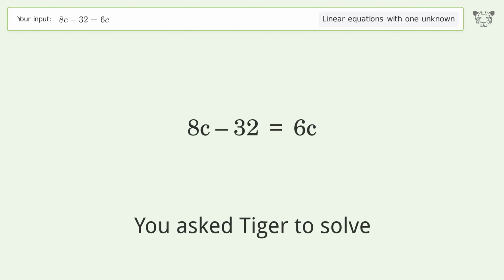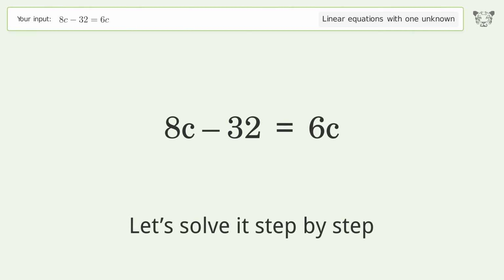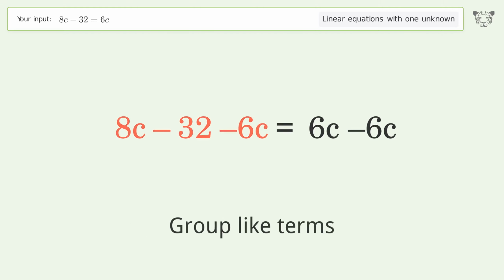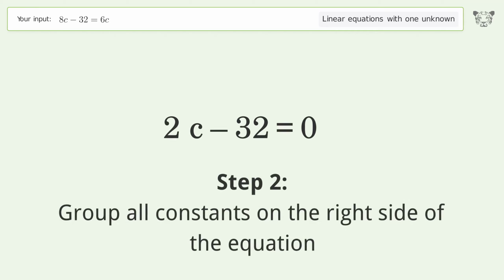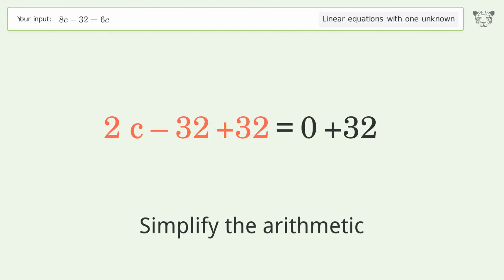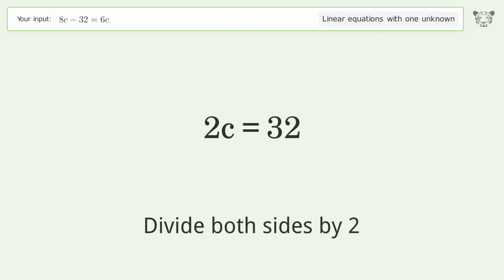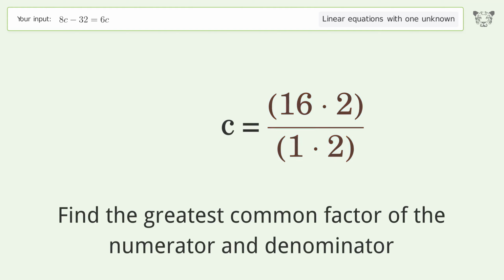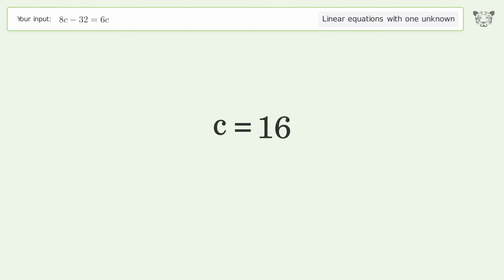Solve 8c-32=6c: Linear Equation Video Solution | Tiger Algebra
Struggling with 8c-32=6c? Watch our step-by-step video on Tiger Algebra to master this linear equation effortlessly.